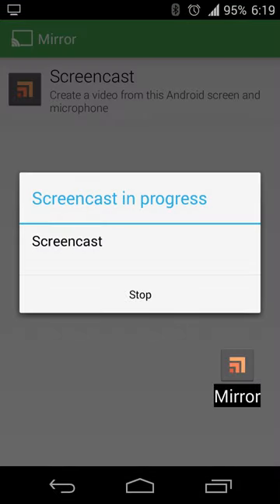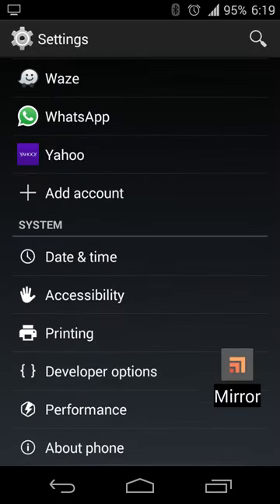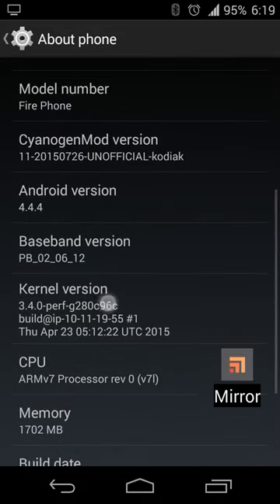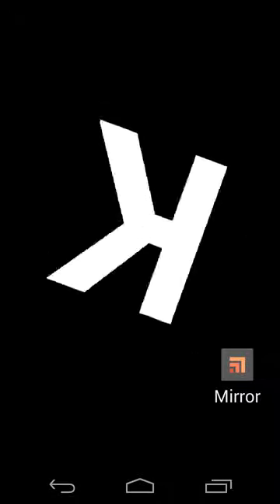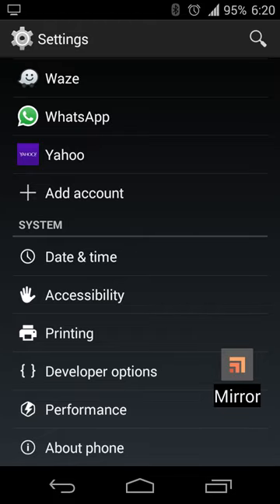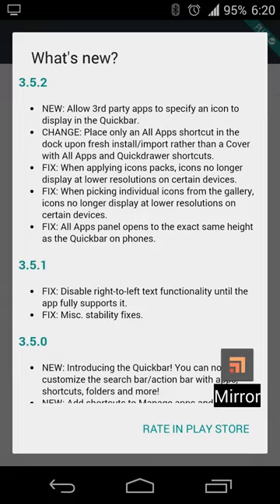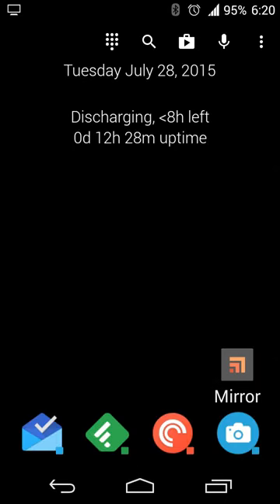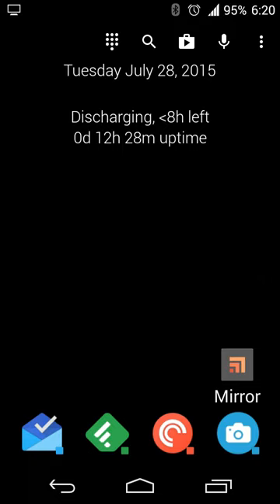Sample Screencast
Device - Amazon Fire Phone
OS - Android 4.4.4
ROM - CyanogenMod 11

*A sample screencast using Mirror Beta to check out full screen video playback in portrait on the YouTube app. I have tested this on the Android app.

*To clarify, tapping multiple times on the Build Number enables Developer Mode and tapping on the Android version takes you to the easter egg for your Android version.